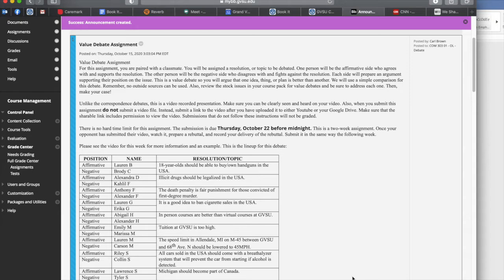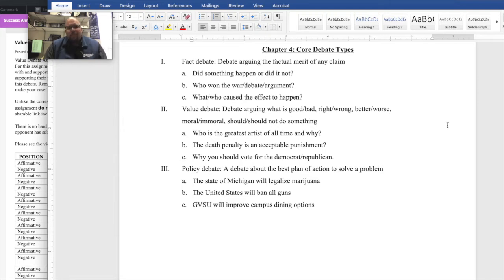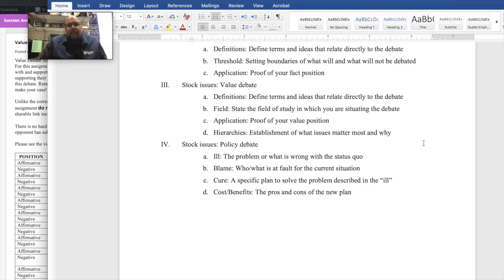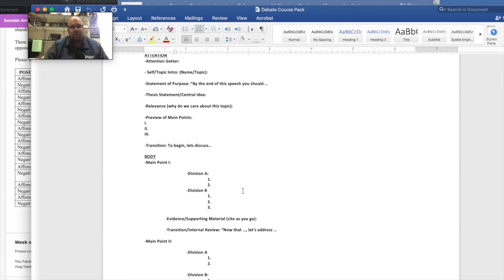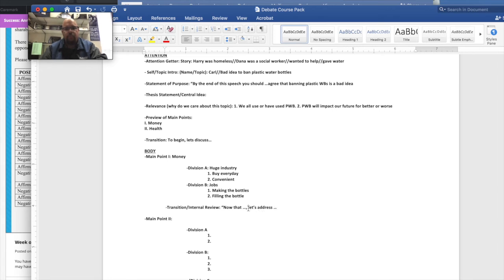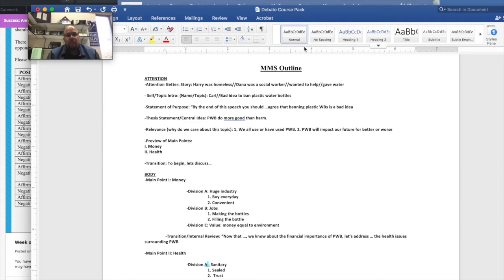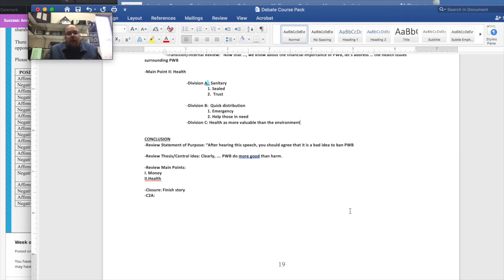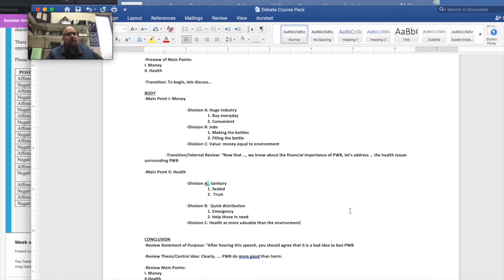Value Debates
This video explains your value debate assignment and gives you a demo on how to construct a constructive speech.